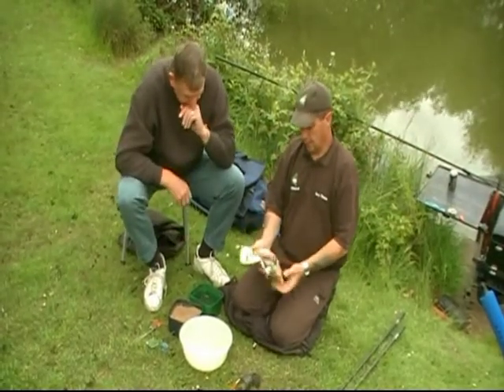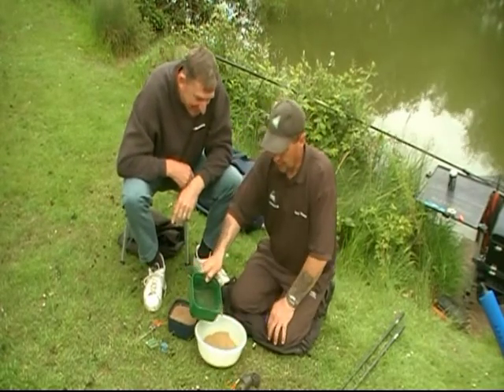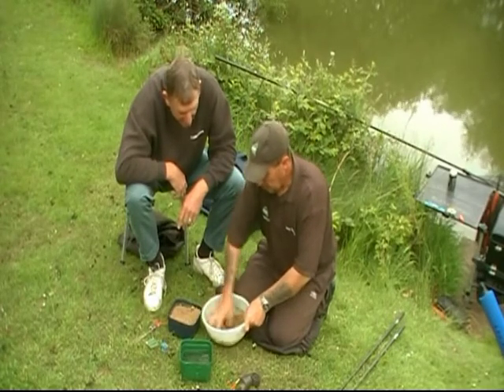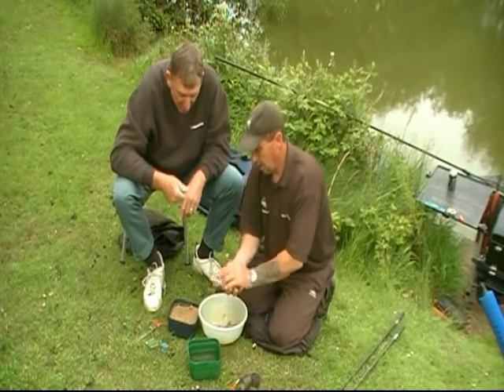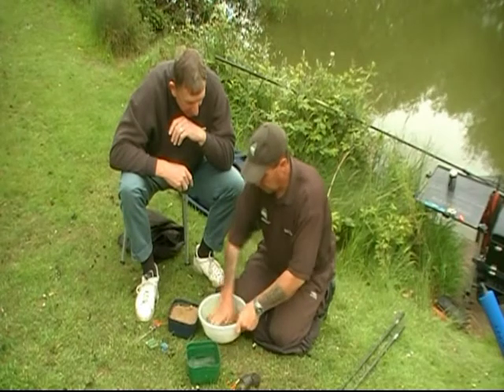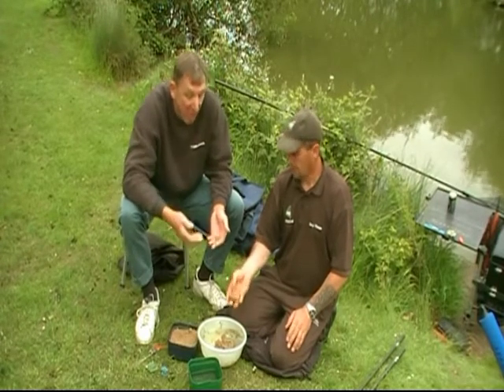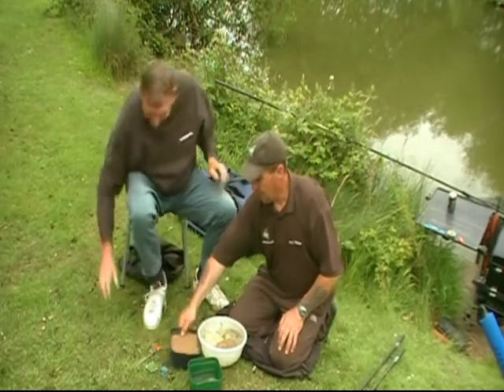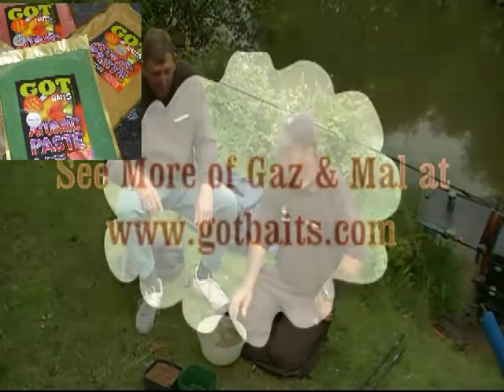Mixing Atomic Paste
Mixing Atomic Paste with Gaz & Mal